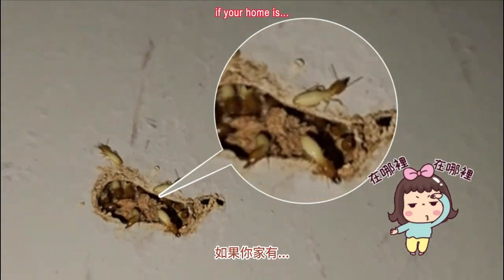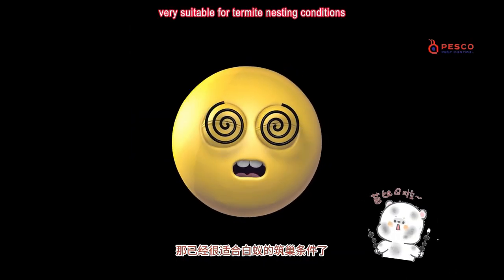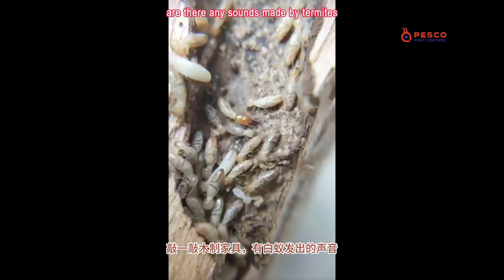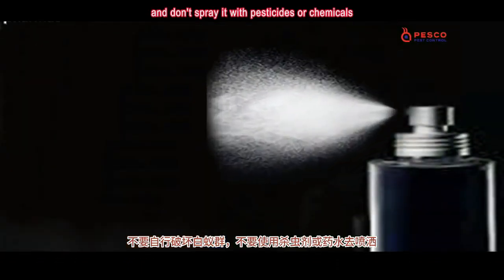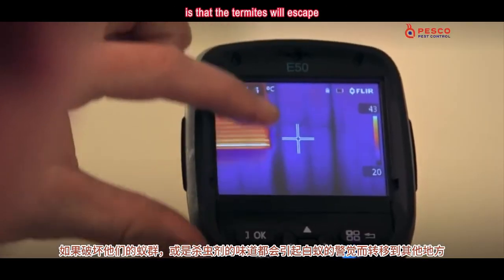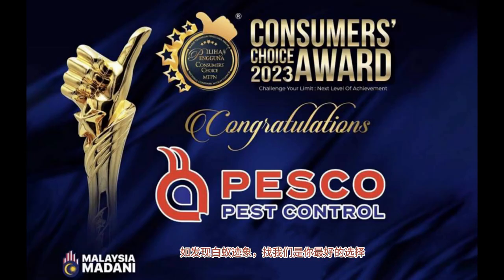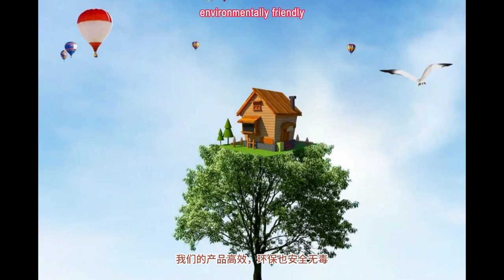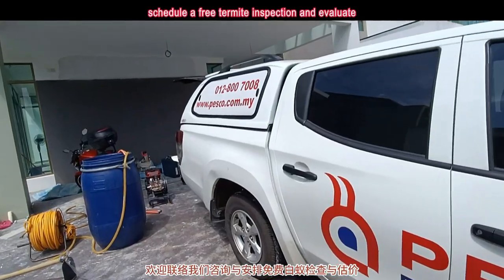The signs of termite infestation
If you discover any signs of termite infestation, contact a pest control company right away. Termite infestations can spread quickly and cause substantial structural damage if left uncontrolled.
Regular monitoring and proactive prevention are essential to safeguard your home from termite infestations. If you suspect a termite infestation, contact a pest control company for a thorough inspection and appropriate treatment.

Jika anda menemui sebarang tanda serangan anai-anai, hubungi syarikat kawalan perosak dengan segera. Serangan anai-anai boleh merebak dengan cepat dan menyebabkan kerosakan struktur yang besar jika tidak dikawal.
Pemantauan yang kerap dan pencegahan proaktif adalah penting untuk melindungi rumah anda daripada serangan anai-anai. Jika anda mengesyaki serangan anai-anai, hubungi syarikat kawalan perosak untuk pemeriksaan menyeluruh dan rawatan yang sesuai.